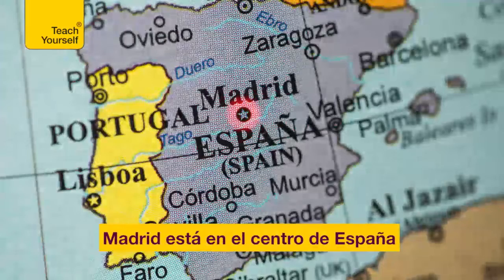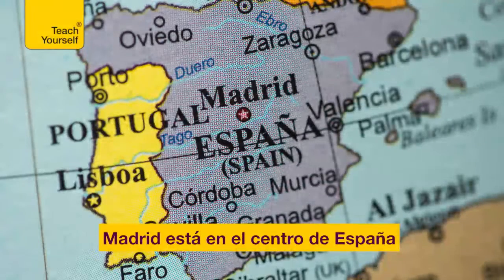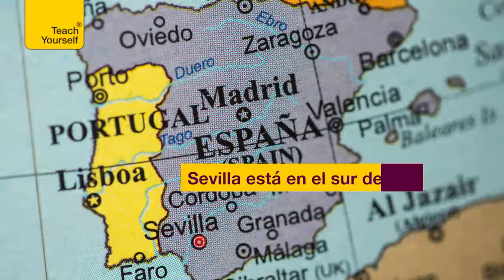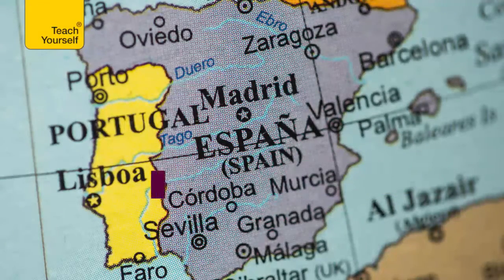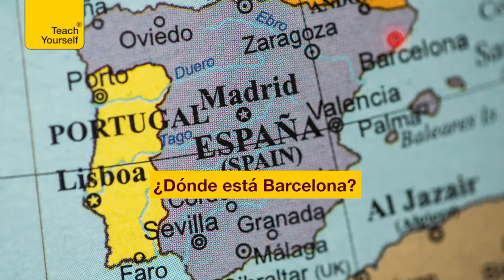Let's Talk Spanish: How to use the verb 'estar'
Learn in simple terms, how to use the verb 'estar' in Spanish.